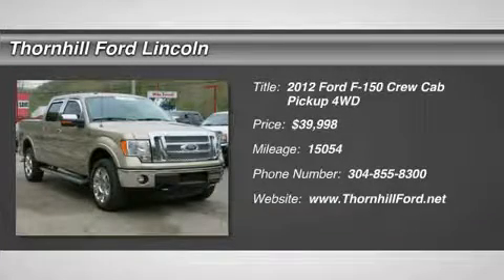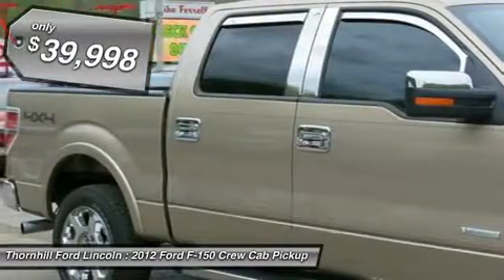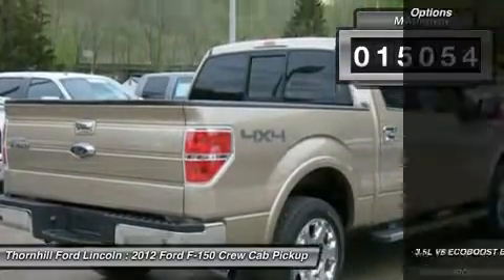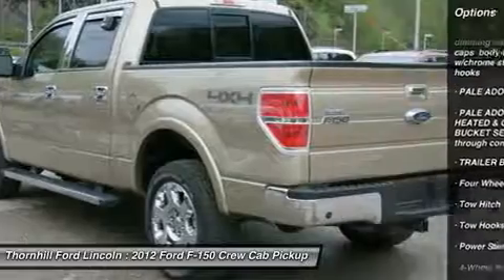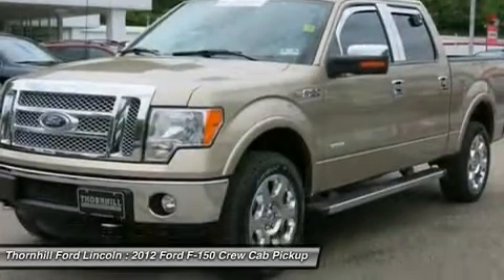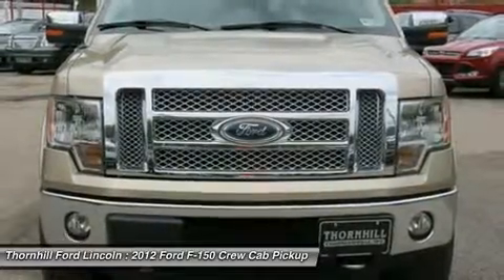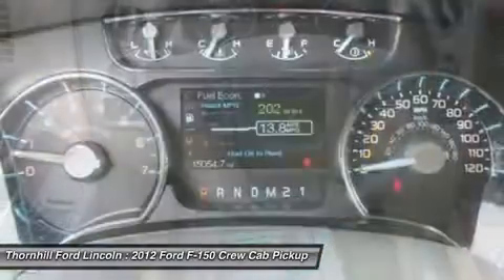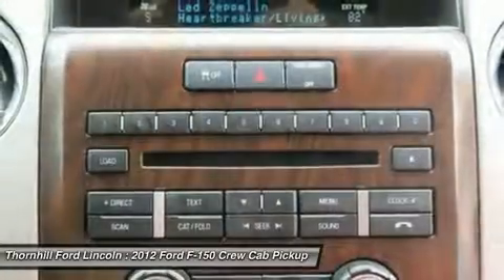2012 FORD F-150 Chapmanville, WV 4F0744A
2012 FORD F-150 Chapmanville, WV
Stock# 4F0744A

US Rt. 119 Admiral Rd.

Come see this certified 2012 Ford F-150 Lariat. This F-150 comes equipped with these options: Power Sunroof, Towing Pkg., Fixed Running Boards, 3.5L V6 ECOBOOST ENGINE, Safety Canopy front/rear outboard side curtain airbags, Cargo lamp integrated w/high mount stop light, 18  bright aluminum wheels, Pwr front/rear disc brakes, P275/65R18 all-terrain OWL tires, Premium vinyl 60/40 flip-up rear split bench seat -inc: folding armrest, cupholders, elongated seat cushion, leather inserts, Front passenger side A-pillar grab handle, 2nd row B-pillar grab handles. It has an Automatic transmission and a Turbocharged Gas V6 3.5L/214 engine. See it for yourself at Thornhill Ford Lincoln, US Rt.